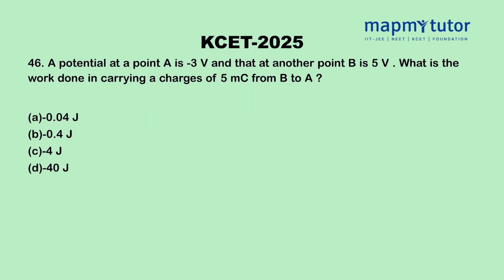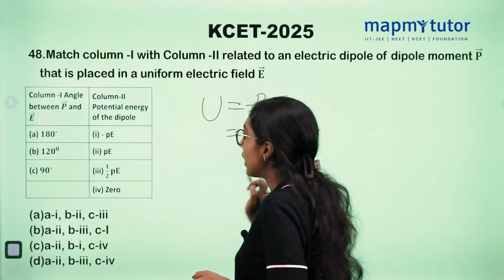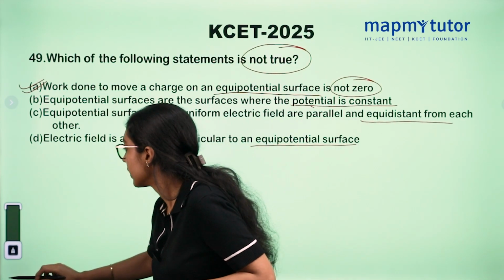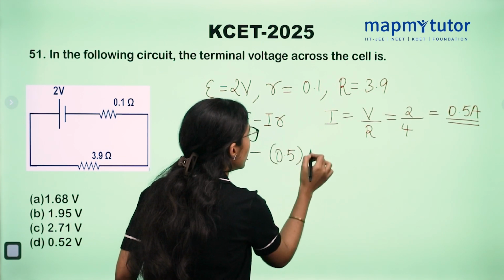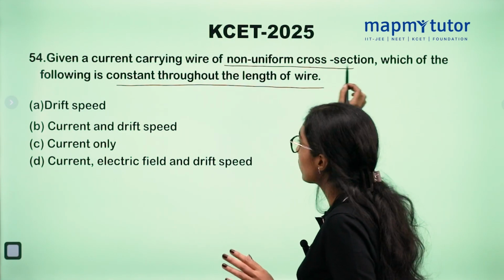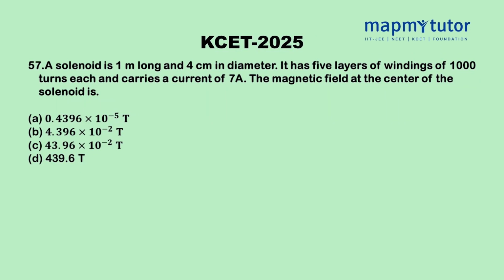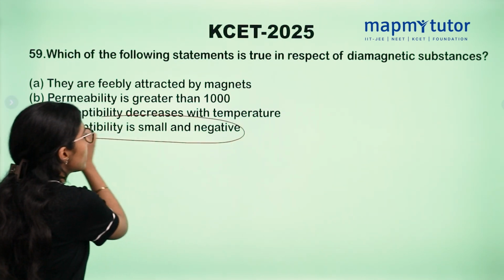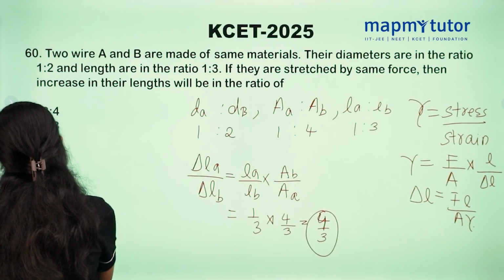KCET Physics PYQs 2025 | Part 4 – KCET Exam Preparation 2026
Prepare smarter with KCET Physics PYQs 2025, where we solve 15 important MCQs with clear explanation and exam-focused strategy.

This session helps you build accuracy, reduce guesswork, and apply formulas correctly, essential for cracking KCET 2026 with a Top 1000 rank.

Don’t miss the full video to strengthen your KCET Physics fundamentals.

📌 Who should watch:
✔ PUC 1st & 2nd year students
✔ Students aiming for high Physics scores

kcet exam preparation, kcet exam, kcet physics preparation